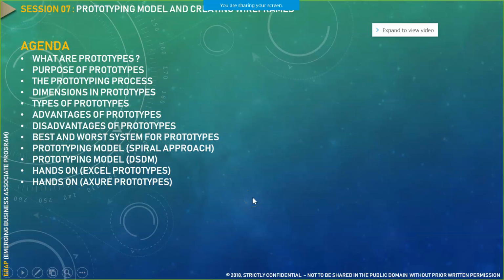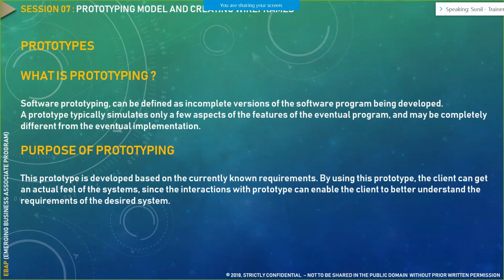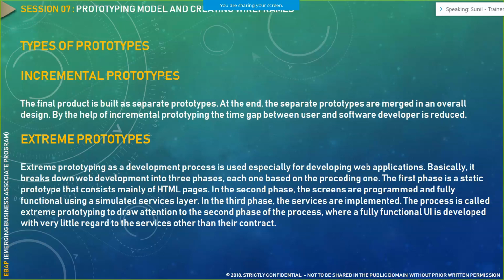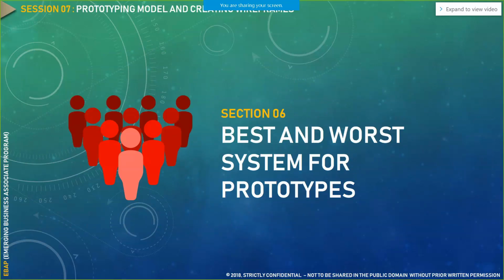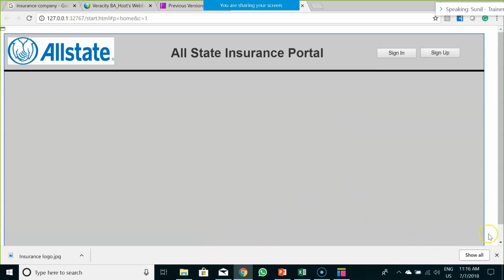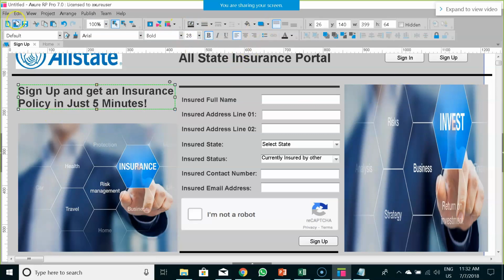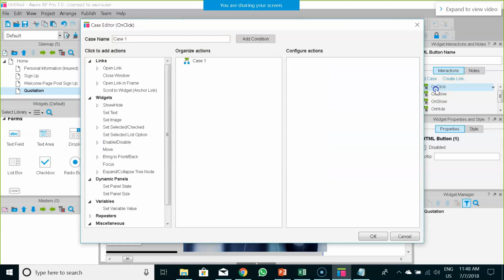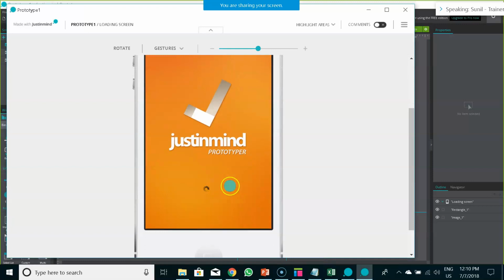EMERGING BUSINESS ASSOCIATE PROGRAM (EBAP) - SESSION 07 ( PROTOTYPING MODEL AND WIREFRAMES)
SERIES - EMERGING BUSINESS ASSOCIATE PROGRAM
SESSION - 07
TOPIC - PROTOTYPING MODEL AND CREATING WIREFRAMES

TOPICS
01. WHAT ARE PROTOTYPES?
02. PURPOSE OF PROTOTYPES
03. THE PROTOTYPING PROCESS
04. DIMENSIONS IN PROTOTYPES
05. TYPES OF PROTOTYPES
06. ADVANTAGES OF PROTOTYPES
07. DISADVANTAGES OF PROTOTYPES
08. BEST AND WORST SYSTEM FOR PROTOTYPES
09. PROTOTYPING MODEL (SPIRAL APPROACH)
10. PROTOTYPING MODEL (DSDM)
11. HANDS-ON (MS-EXCEL)
12. HANDS-ON (AXURE PROTOTYPES)